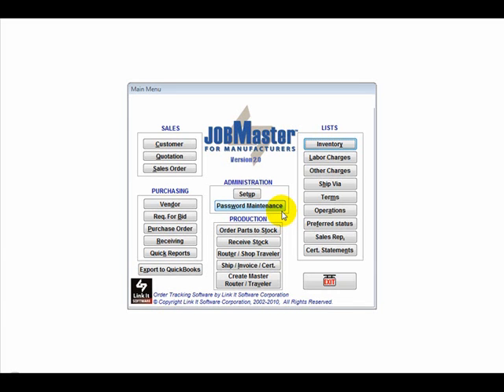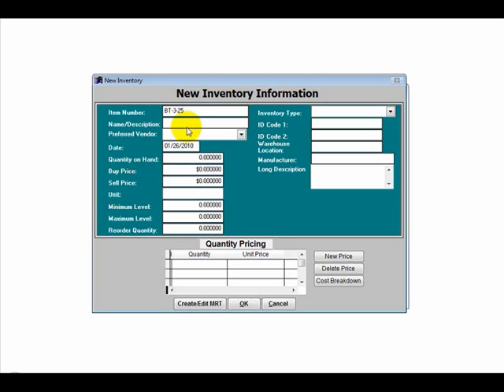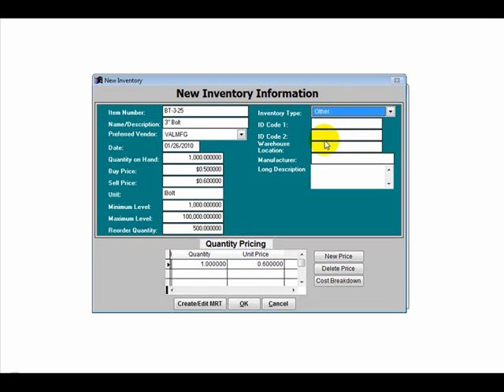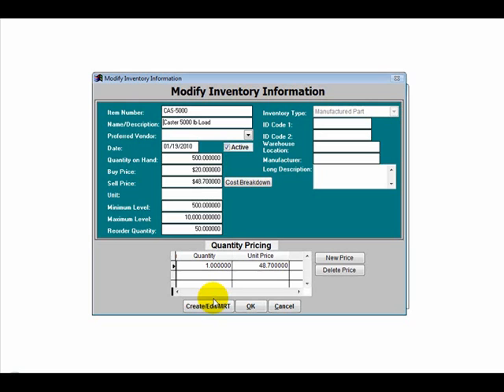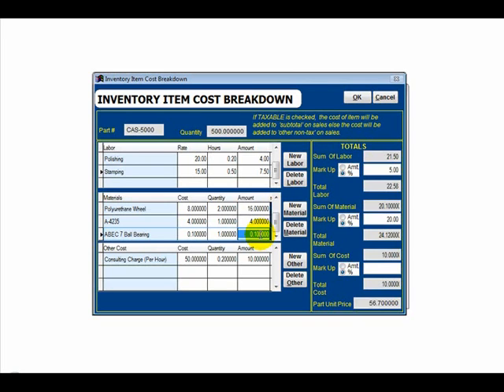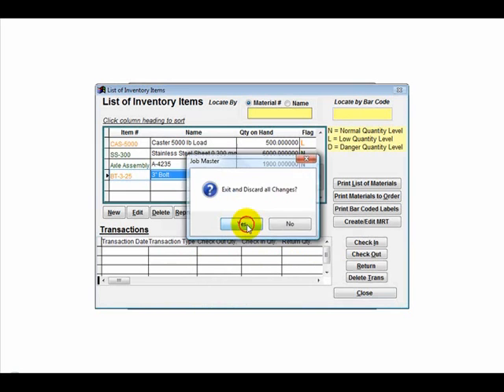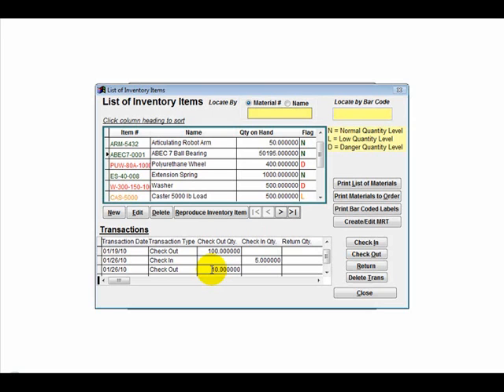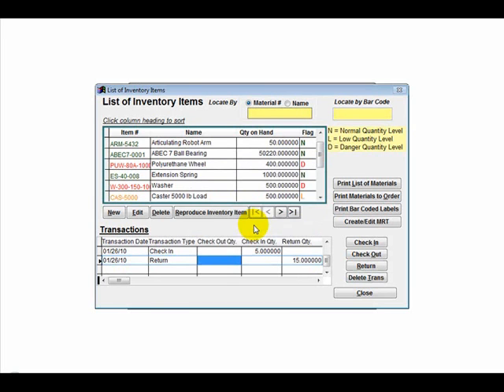Job Master Module: Inventory Section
Job Master lets your company monitor the whereabouts of materials as well as who has them. The Inventory Section manages inventory quantities (minimum/maximum) to ensure there's enough material on hand, and also to guarantee that your company doesn't have a surplus of materials that aren't needed.